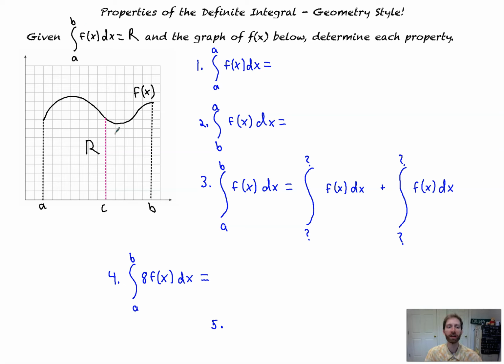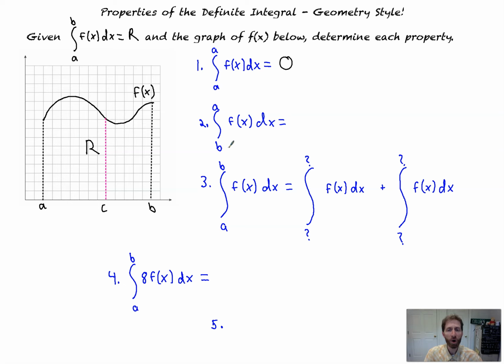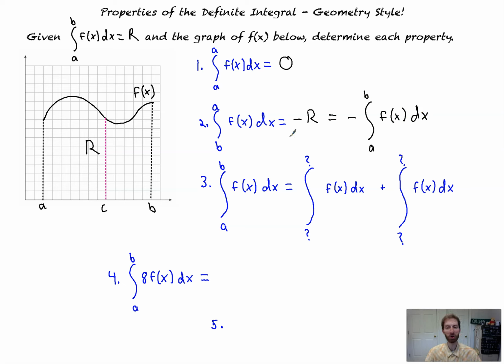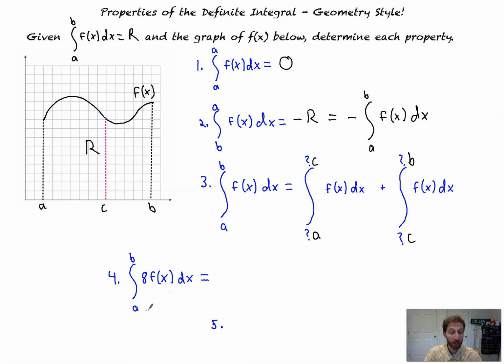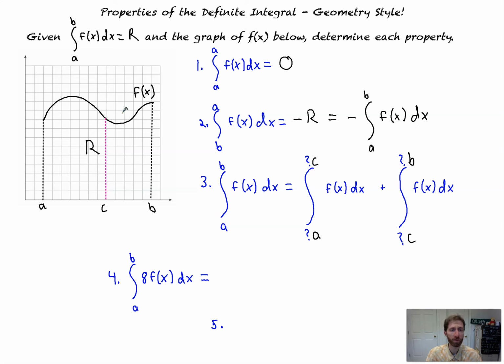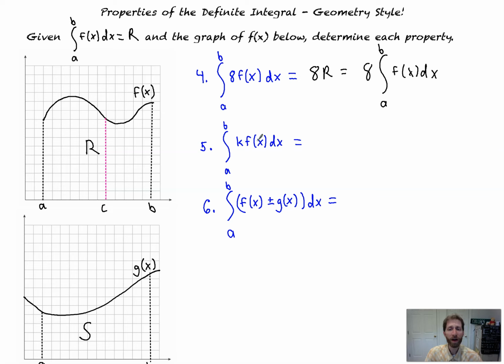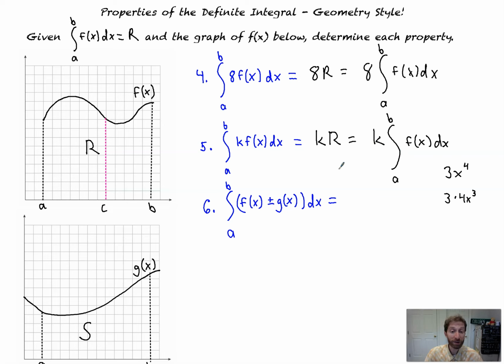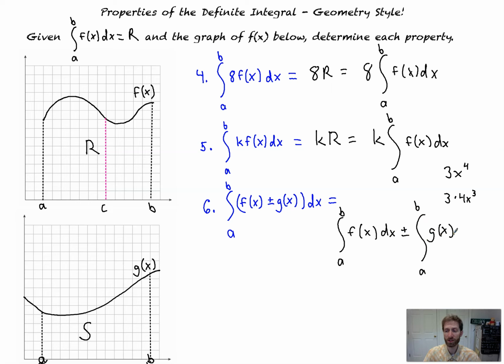Properties of the Definite Integral and Area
This Math Help Video Tutorial is all about how to understand the rules of the definite integral using area to explain how they work.